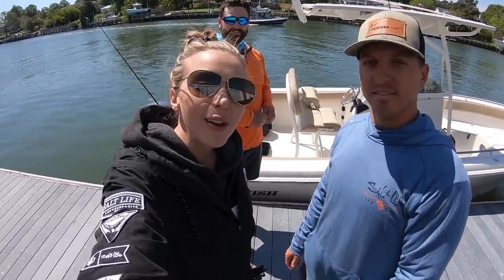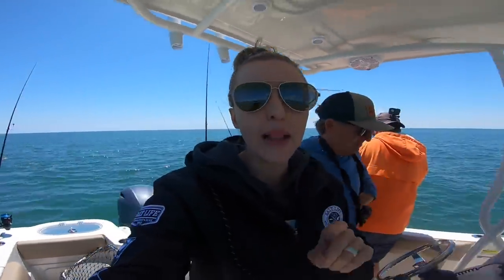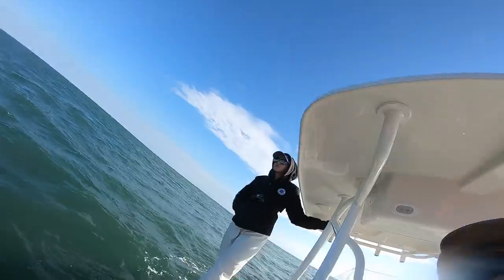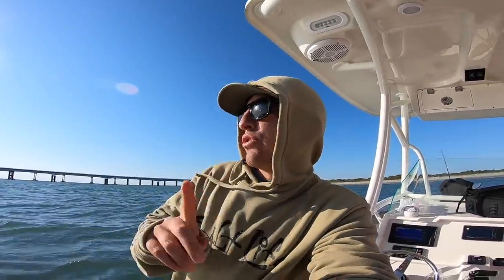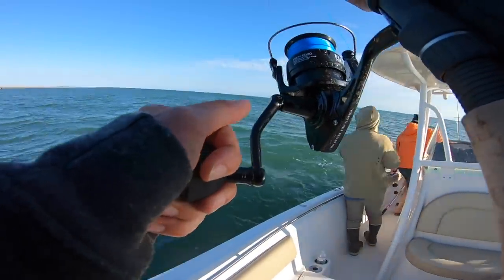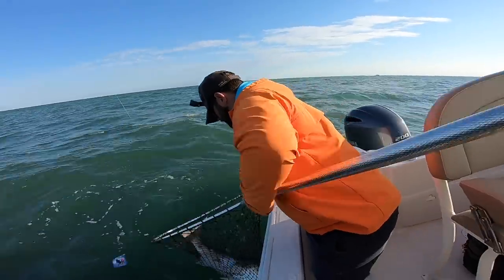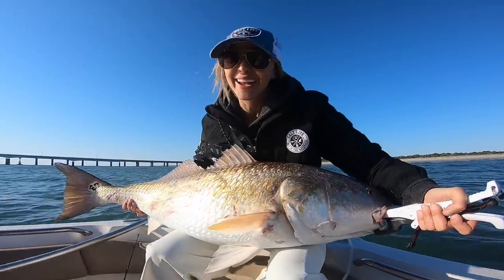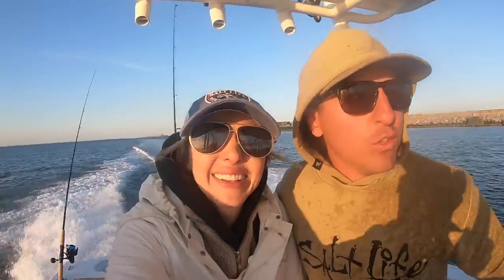She Caught a GIANT BULL REDFISH! Fishing with Live Crab for Bull Reds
Kristi caught her first Bull Redfish on live bait with fresh cut live blue crabs in Virginia. The Chesapeake Bay has some of the largest Redfish so we wanted to feature these giants on our channel. These bull redfish put up such an amazing fight and I am so stoked Kristi got on one!

The Rig We Used:
Fish Finder Rig
8oz pyramid sinker
7/0 Circle Hook
40lb flourocarbon leader line (only about 4-6 inches)

Bait:
Live Blue Crab cut in half

Blue Crab Rigging Instructions:
Peel the shell off of the crab. Cut the Blue Crab in Half. Oh, cut the pinchers off first (sorry). Take your hook and go through one of the appendages and out the back.

Other Blue Crab Tips
Keep them alive! Refresh your bucket with fresh saltwater. When they start to make bubbles at their mouth that's not good. Just make sure they have some water to keep them alive.

Use Scissors to cut them in half

Cut off the Pinchers!

Shout out to Colton Watkins for coming out!! Make sure to check out his youtube channel!